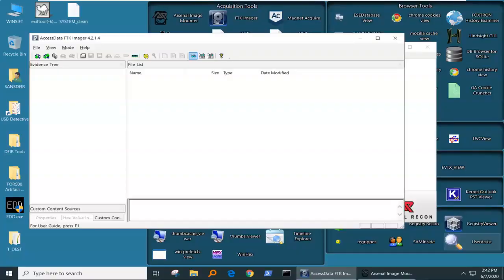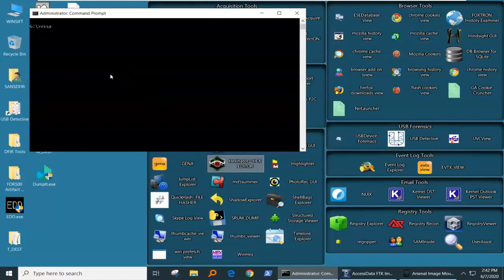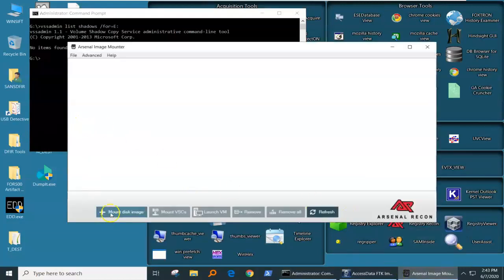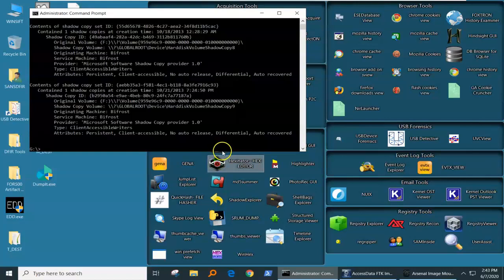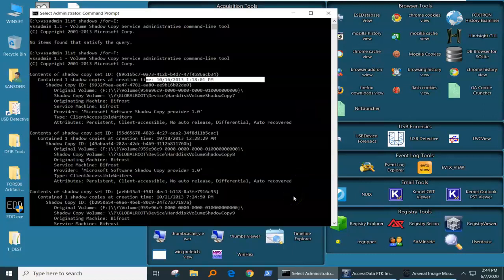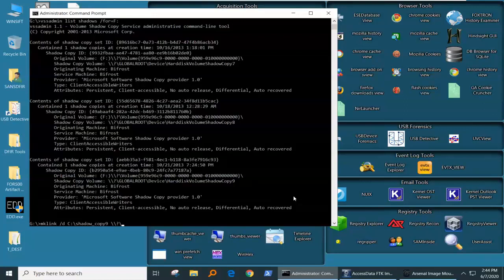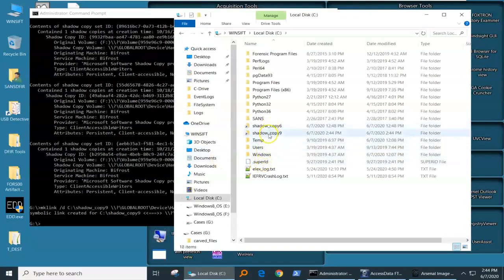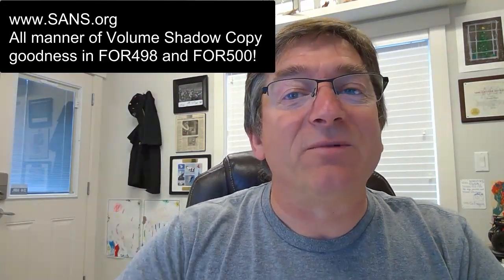Episode 54: Volume Shadow Copy-Part 2